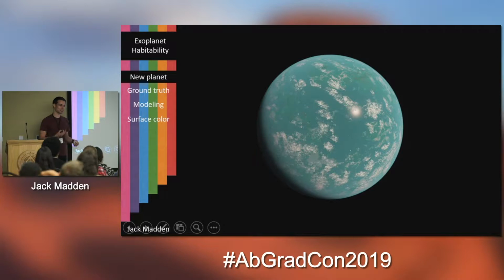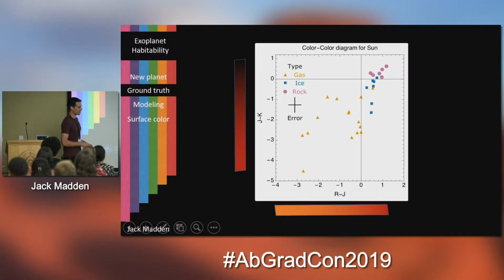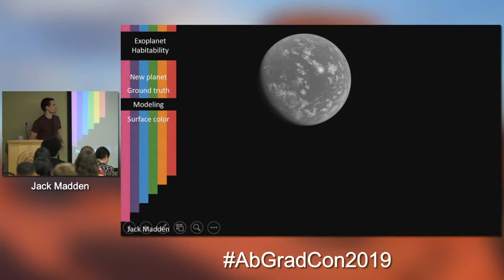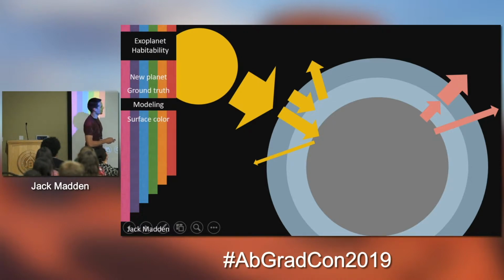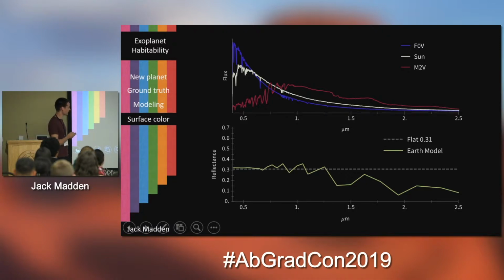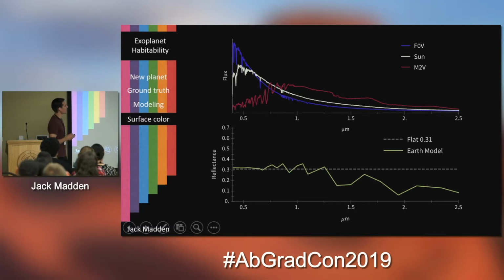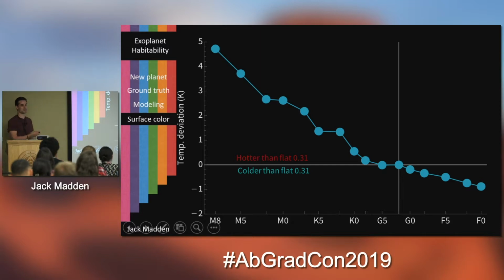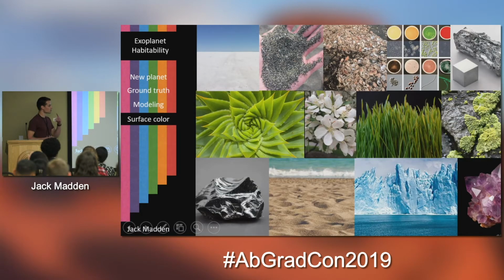AbGradCon 2019 - Day 2: Jack Madden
AbGradCon 2019

1D Exoplanet Habitability: Now in Technicolor!
Presented by Jack Madden

Shot & Edited by Mike Toillion